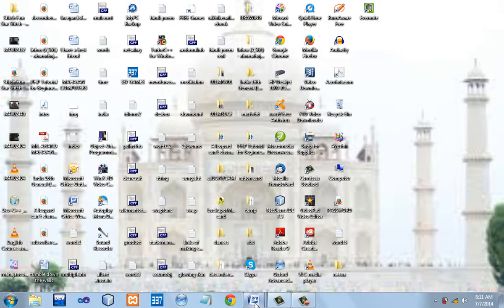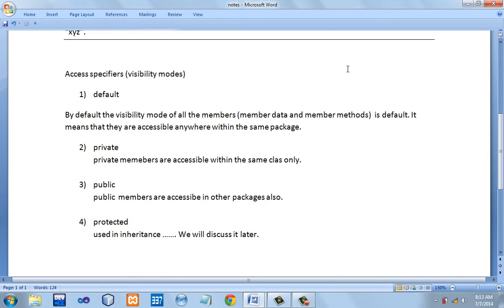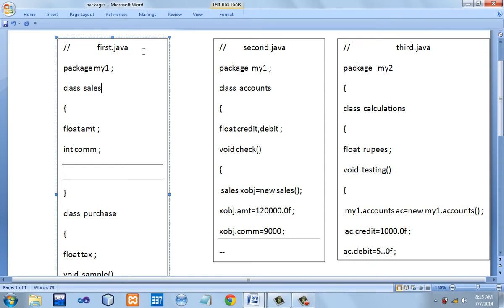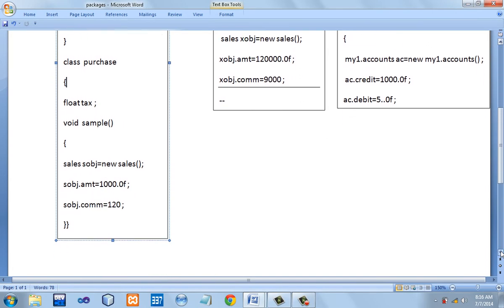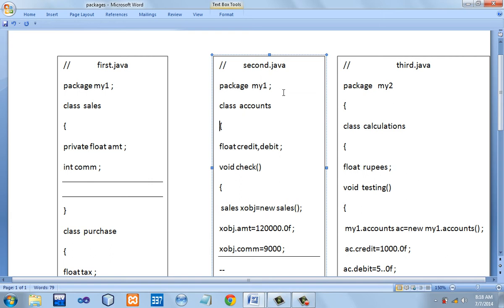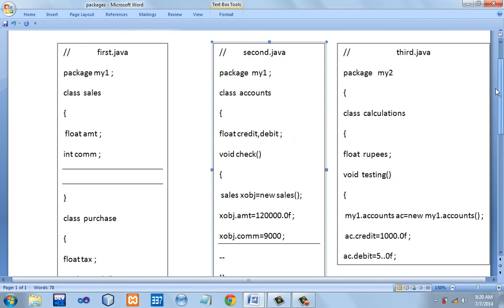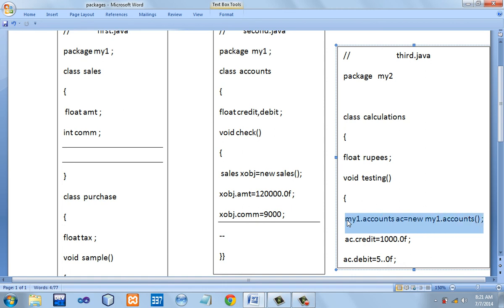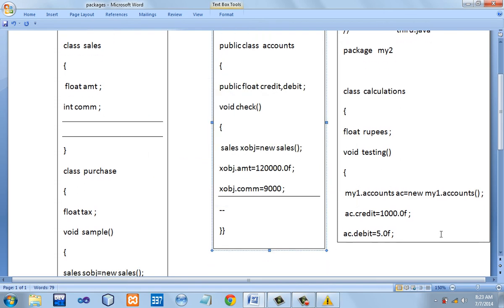Packages in Java - By Anand Mahajan, Mahajan Computers, Kurukshetra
You cannot move ahead in Java without being well versed in the concept of packages. The whole java software is broken up into packages for 2 main reasons  -
1) for re-usability of classes. One programmer can import the package developed by another programmer in his software to use his classes and interfaces,

2) It improves the readability, maintainability of the java software.
1) Please click on the following link to view my profile and list of all the state-of-the-art courses provided on udemy.com platform (one of the biggest online learning platforms on the internet (USA based))
2) Please click on the following link to view my profile and list of all the state-of-the-art courses provided on tutorialspoint.com  platform
HAPPY LEARNING!